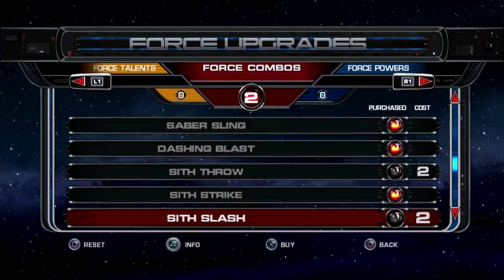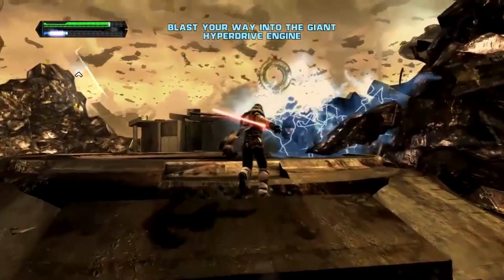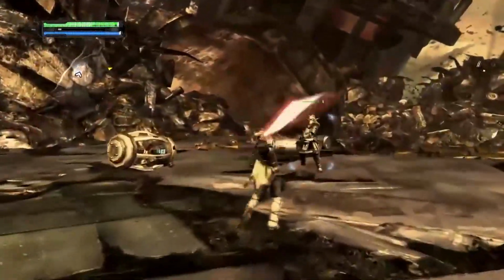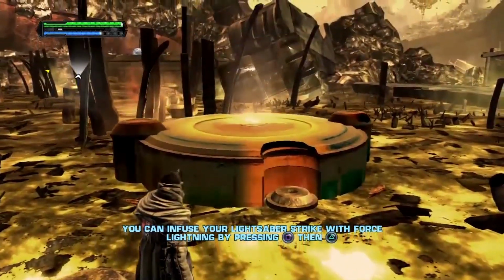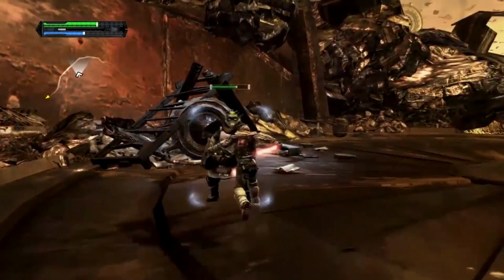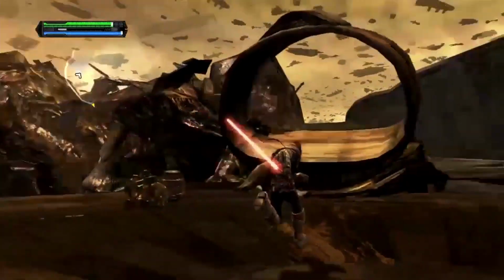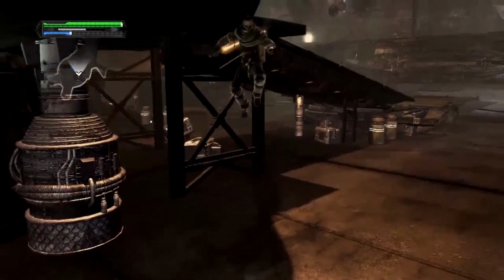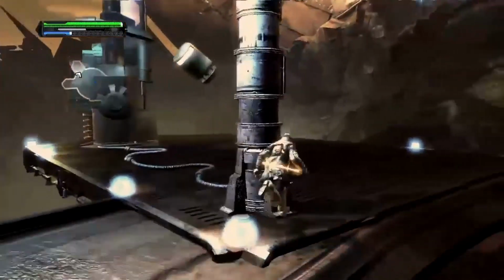Star Wars: The Force Unleashed Part 3 - From My Point of View The Jedi Are Evil!!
Recorded/Edited by: Harry